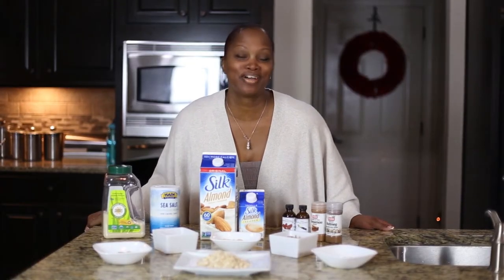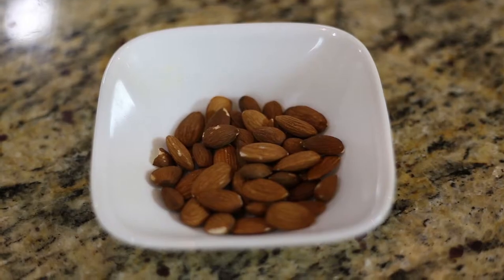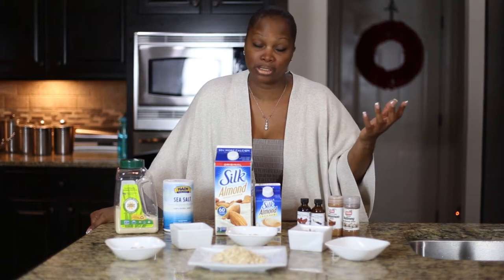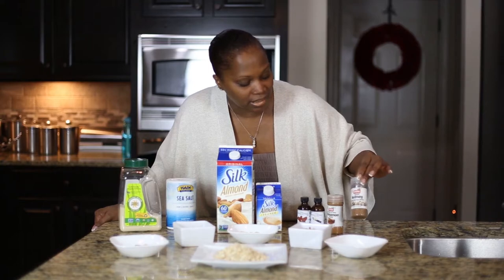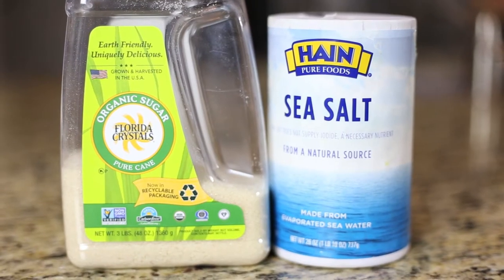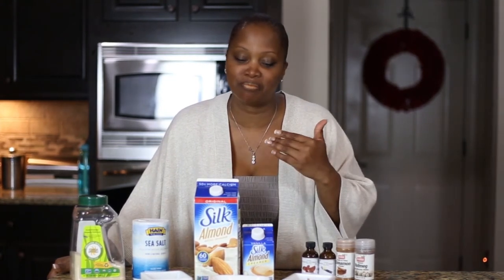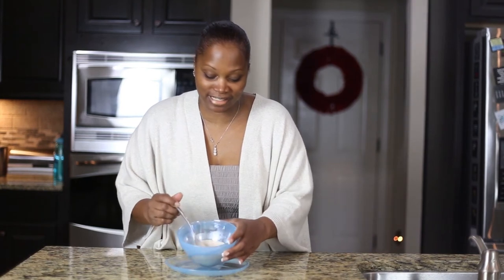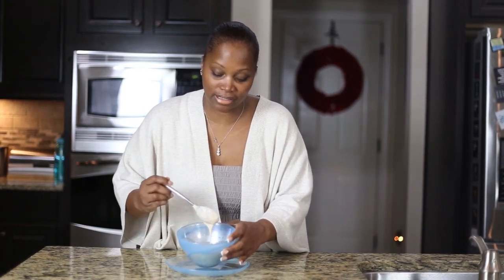Easy VEGAN Nut Porridge (Hot or Cold)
Watch as Lois Reid-Hines, co-founder of Tropic Isle Living, shares her recipe for a healthy favorite, Nut Porridge!  Get ready to indulge in this simple breakfast meal that you and your family will love!

Lois' Vegan Nut Porridge
1 Handful Each Of Your Favorite Nuts (Total of 5 Handfuls)
-Almonds
-Walnuts
-Cashews
-Pecan
-Chestnuts

1 Handful of Steel Cut Oats

1 Cup of Almond Milk
10 dashes of Nutmeg
10 dashes of Cinnamon
1/4 tsp of Almond Extract
1/4 tsp of Vanilla Extract
Pinch of Salt
Organic Sugar to taste

OPTIONAL: When making the HOT porridge and to make creamier add in 1 pint or to desired consistency of Almond Milk Creamer.

Use a blender or Nutri-bullet to blend the porridge.

Tropic Isle Living does not own the music in the video.